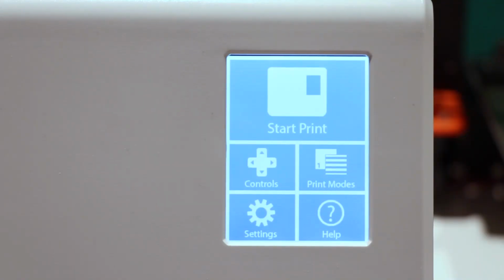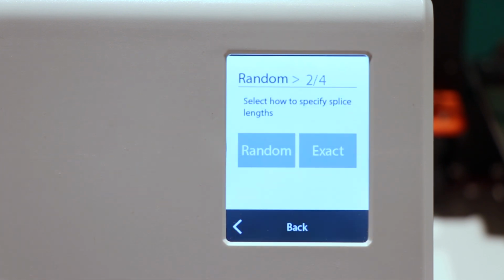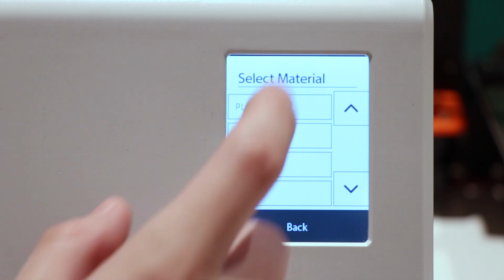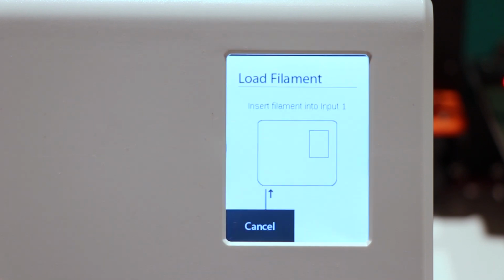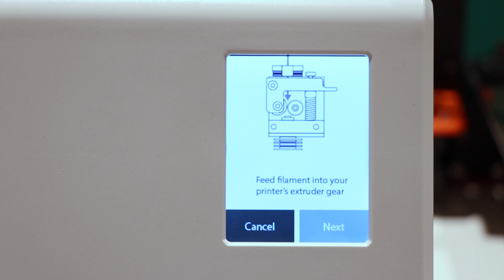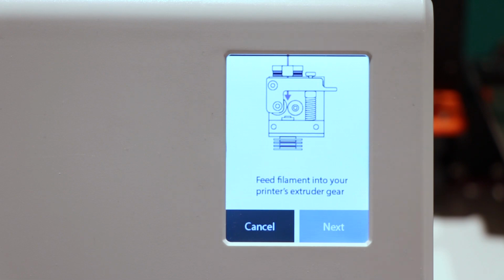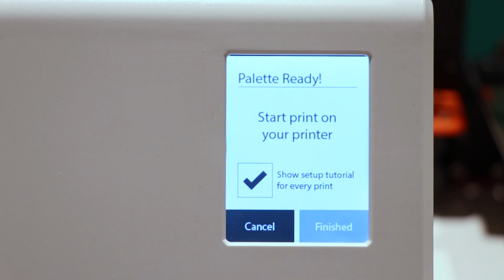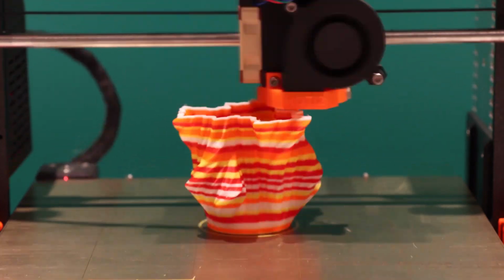Palette 2 - Random Mode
Random mode is a feature built into Palette 2 which allows you to print a model with random color intervals.